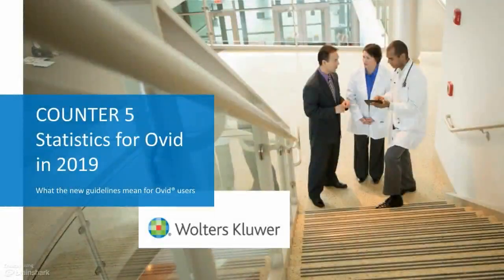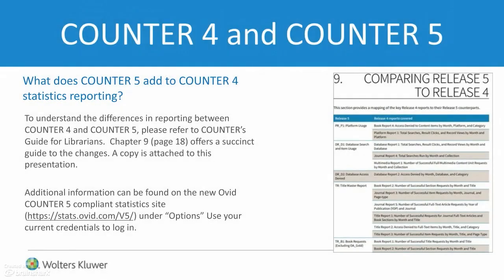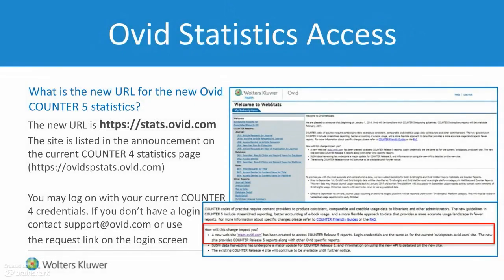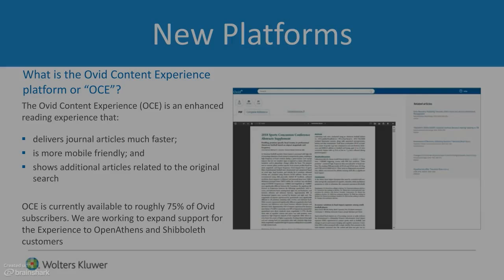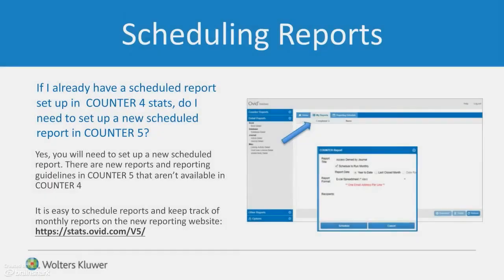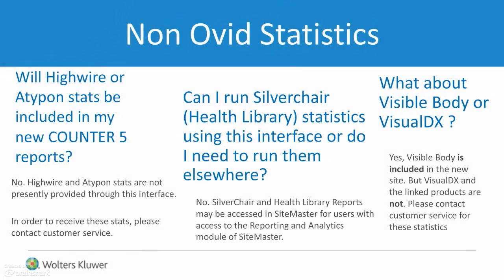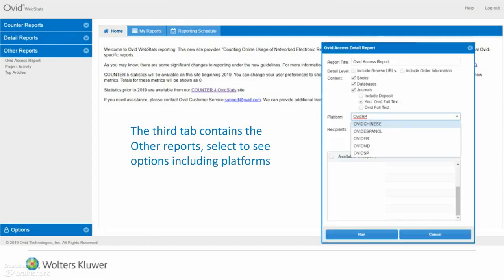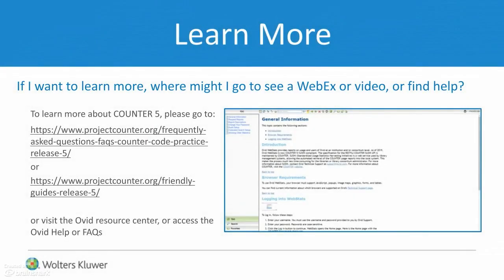COUNTER 5 Ovid